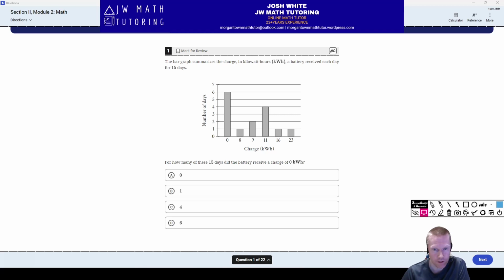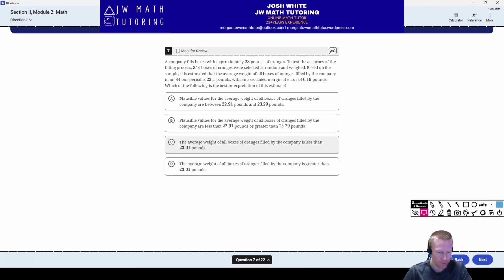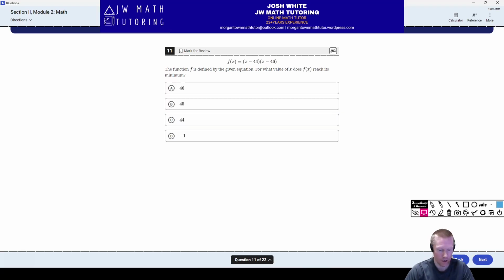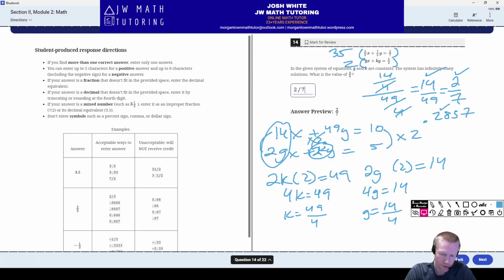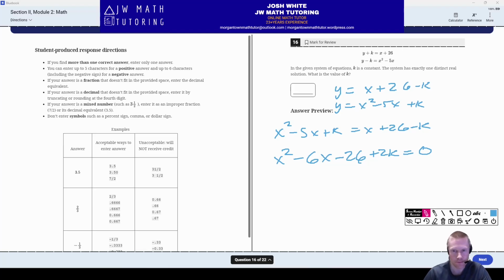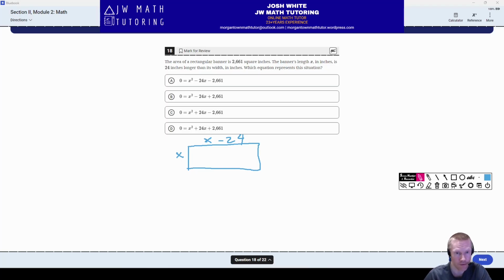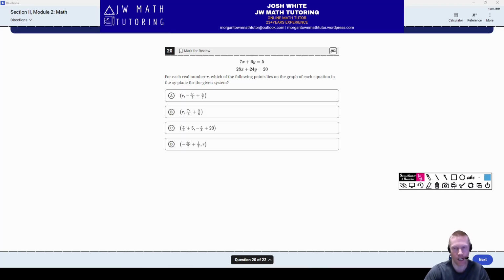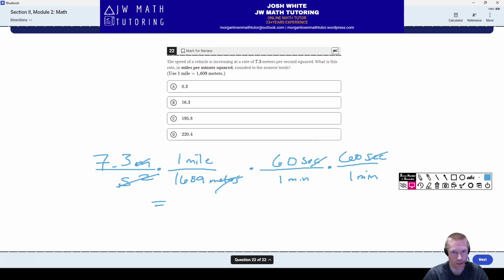Digital SAT Bluebook Practice Test 7 Math-Module 2B (Harder) Full Solutions & Explanations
This video features full solutions & explanations to all 22 questions on Digital SAT Practice Test 7 Math-Module 2B.  Unlike some other explanation videos out there, my video shows multiple methods to solve problems.  For the solutions to Module 1 & Module 2A-easier of this test, click the appropriate links once posted.  To download the Bluebook App & access these practice tests, go

0:00 Introduction
0:24 Problems 1-4
6:28 Problems 5-8
11:44 Problems 9-12
19:55 Problems 13-16
36:33 Problems 17-20
47:49 Problems 21-22
SAT Resources

ACT Resources
Improve Your ACT Math Score Course